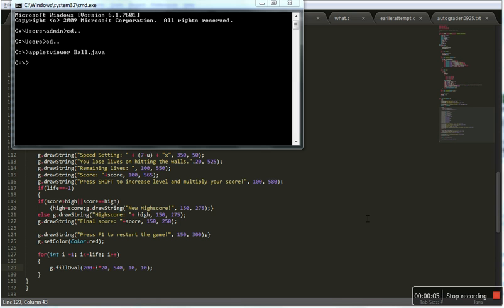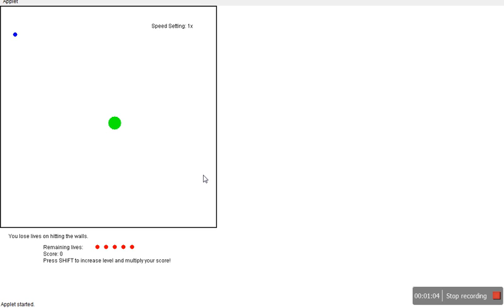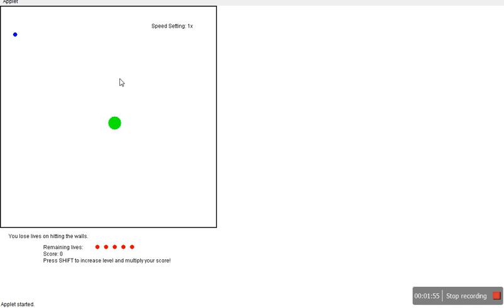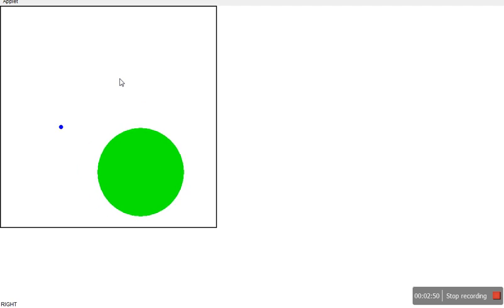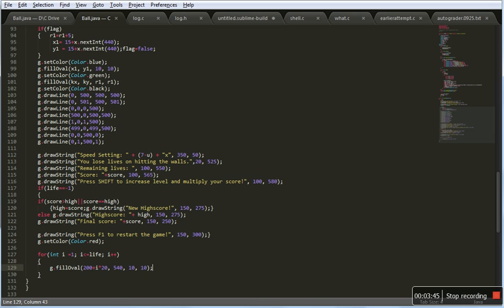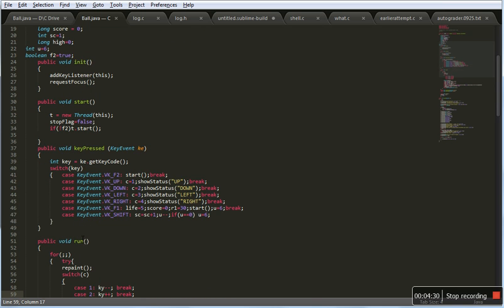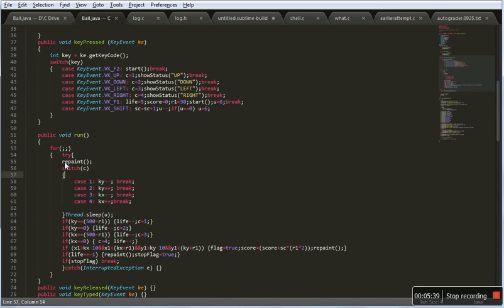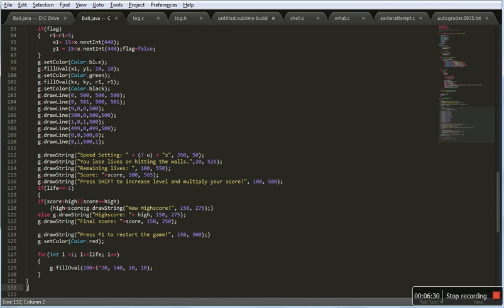Ball Game using Java AWT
This video talks about a small Ball game that I developed out of curiosity. (Sorry if the audio is through just one channel; I will fix that in the future uploads)
It is similar to the snake game, though its much simpler and there is no possibility of looping over yourself (its a BALL!)

To run the applet, either you'll  have to use a Web Browser or use appletviewer, like I did.